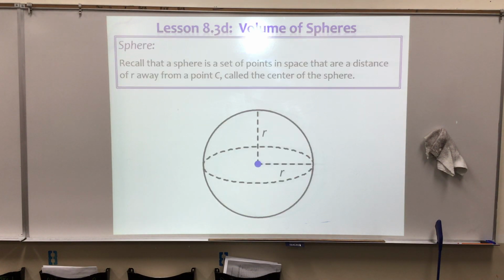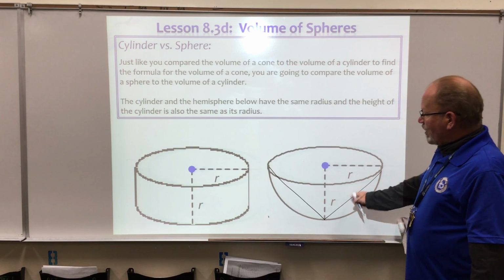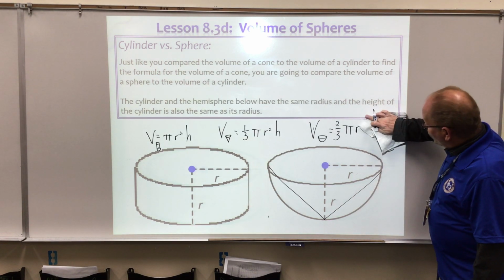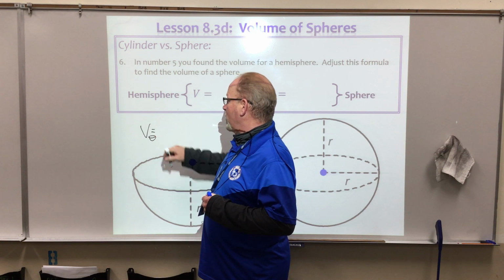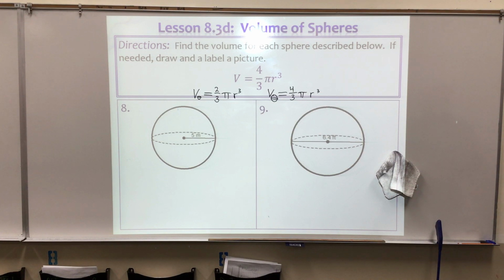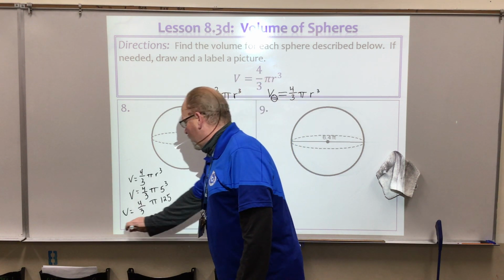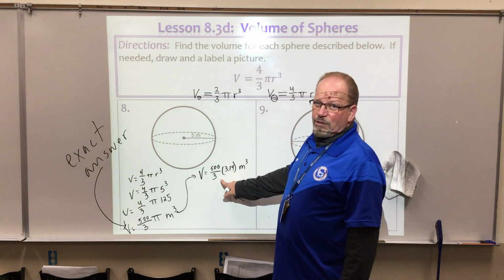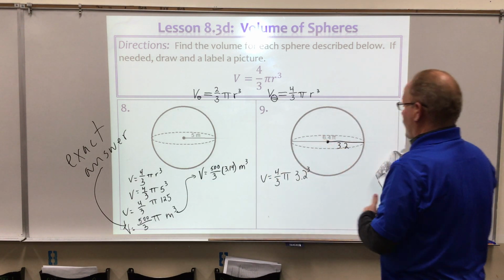Volume of a Sphere